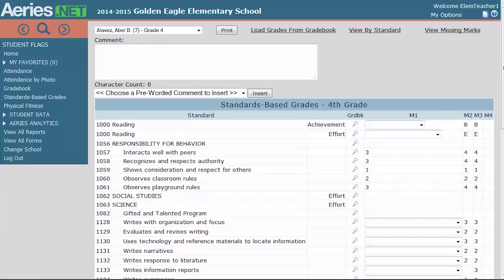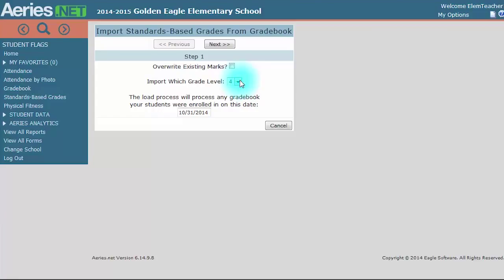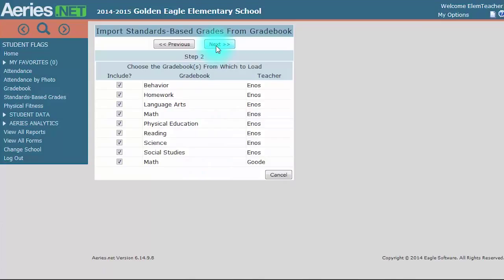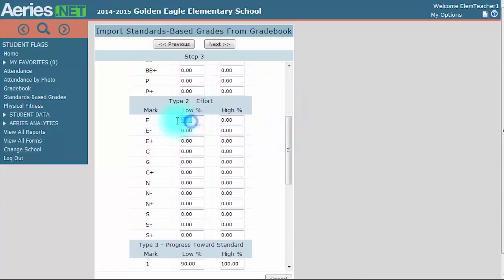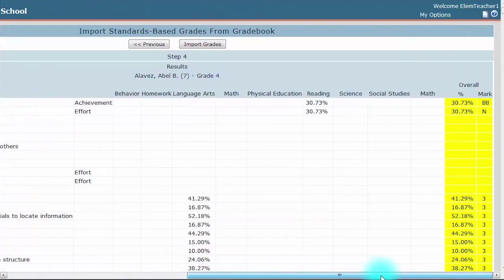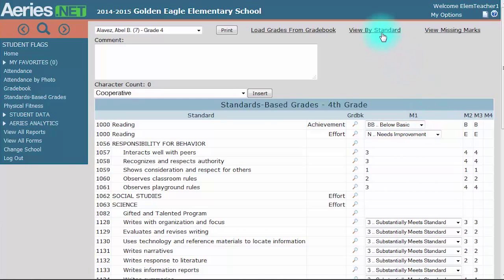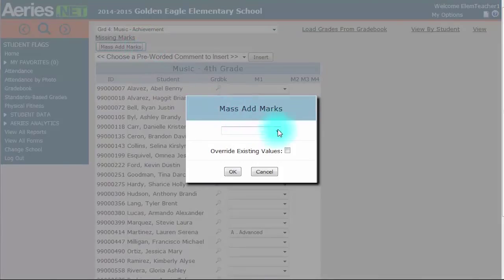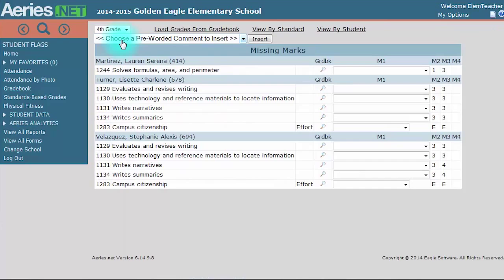Load for Gradebook Elementary SBG